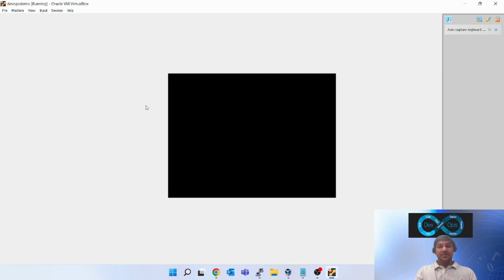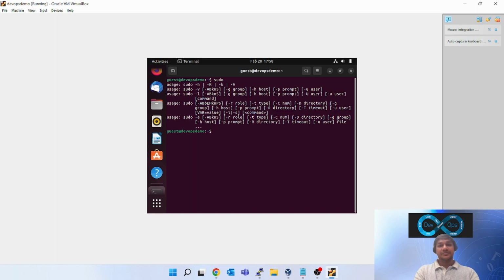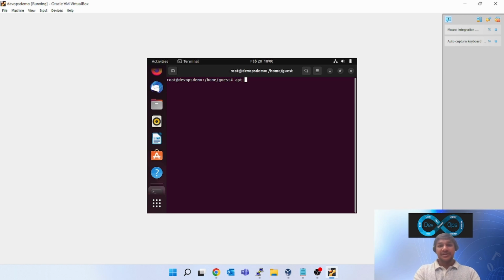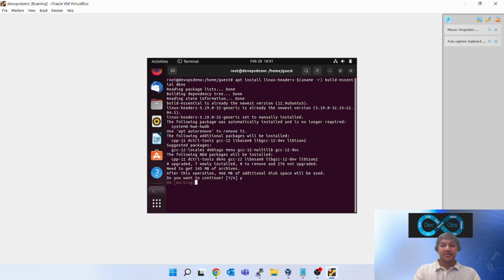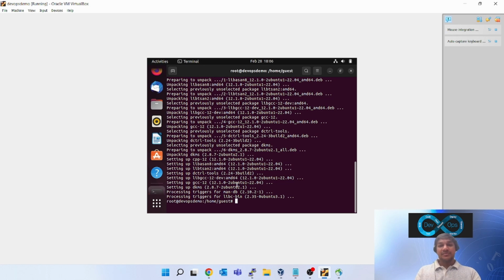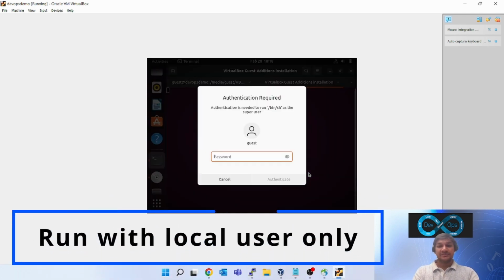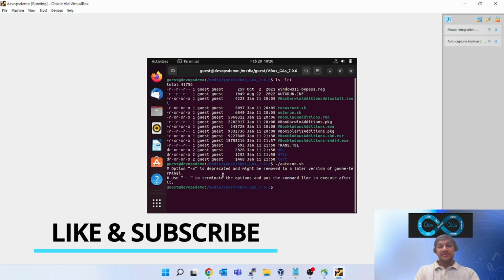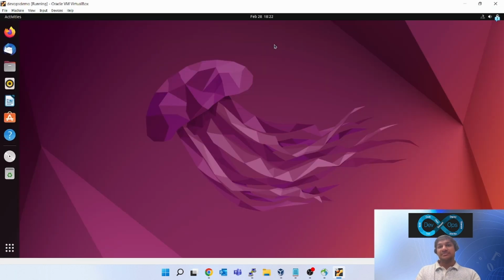Full screen issue ? | Install GUEST ADDITIONS on UBUNTU VIRTUALBOX ? | PART 2 | BEGINNERS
In this video I am going to show , How to Install GUEST ADDITIONS on UBUNTU VIRTUALBOX Ubuntu 22.04 LTS in Windows 11 oracle vm

Ubuntu is a most popular Linux-based operating system. Recently Ubuntu releases its newest version 22.04  VirtualBox is also a popular software for creating virtual machine available for Windows and Linux environment.
how to make ubuntu full screen in virtualbox
how to full screen ubuntu in virtualbox
virtualbox full screen ubuntu
ubuntu full screen in virtualbox